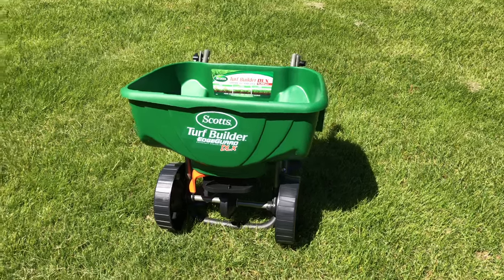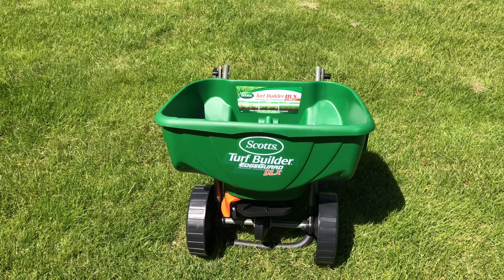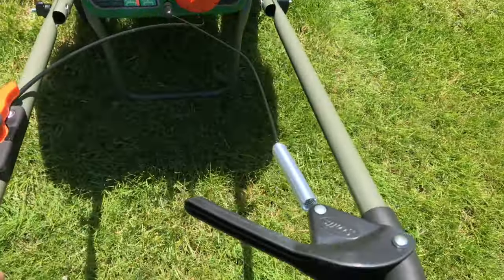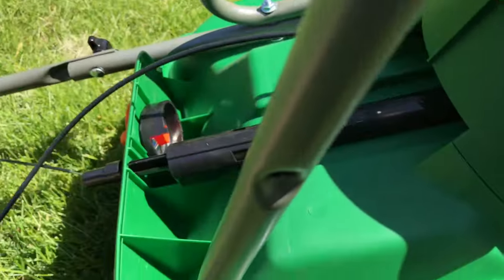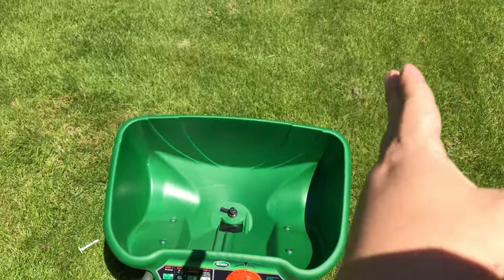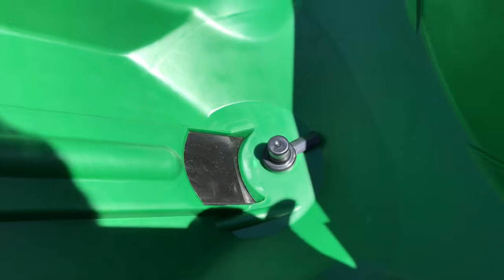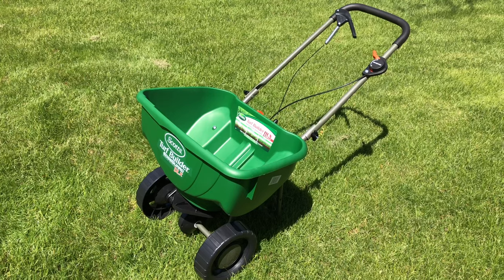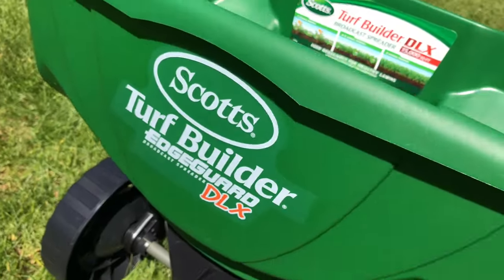Scotts Turf Builder EdgeGuard Deluxe DLX Broadcast Lawn (for 15,000 sq ft) Spreader Review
Scotts
Scotts Turf Builder EdgeGuard Deluxe Broadcast Spreader

Features Scotts exclusive EdgeGuard Technology
Control panel's precision rate settings deliver more accurate coverage
Designed to ensure superior results when used with Scotts lawn food
Holds up to 15,000 sq. ft. of Scotts lawn products
Calibrated and ready to use

Superior Results!
Use the Scotts Turf Builder EdgeGuard DLX Broadcast Spreader to apply grass seed and fertilizer in spring, summer or fall. The large hopper holds up to 15,000 sq. ft. of Scotts Lawn Care Products and is delivered ready to use and pre-calibrated; no assembly required.

Spreaders provide uniform coverage of granular products. Without one, you may end up with uneven coverage of fertilizer or control products that can result in uneven feeding, weed, disease, or insect control. Spreaders can also be used to spread grass seed in your lawn or to distribute ice melt on walkways and driveways.

See product labels for correct spreader settings, usage and application instructions.

Features

More Accurate Coverage
Use the control panel with precision rate settings.

Exclusive Scotts EdgeGuard Technology
When engaged it will block off the right side of spreader pattern to prevent product from spreading onto non-lawns areas.

Select the spreader you need based on the area you will be treating. Broadcast spreaders throw products in a 180-degree swath, creating a wide coverage pattern while drop spreaders are more targeted. There are three basic types: Walk-behind, Hand-Held and Drop Spreaders.

Walk-behind Broadcast
Best for areas over 5,000 sq. ft.

Hand-Held Broadcast
Great to treat small areas under 5,000 sq. ft.

Drop Spreader
Perfect for medium-sized areas that need precise application (such as heavily landscaped areas or tight curves). Expedition Money LLC